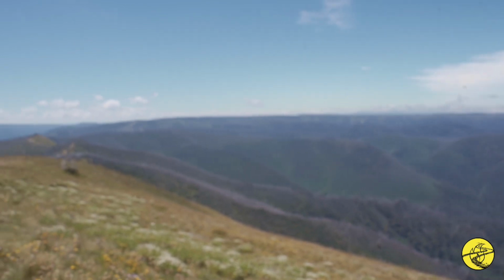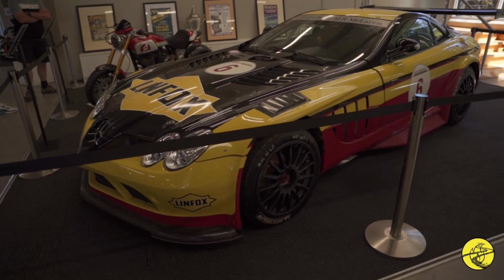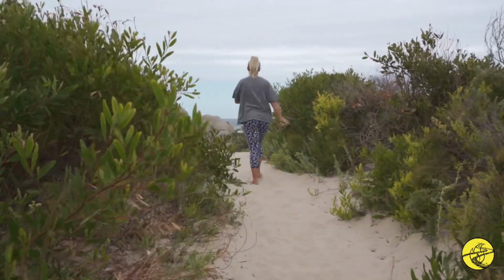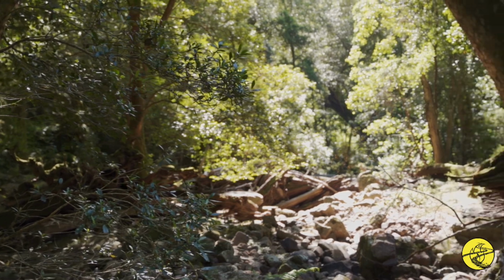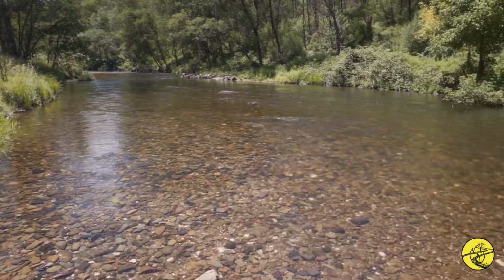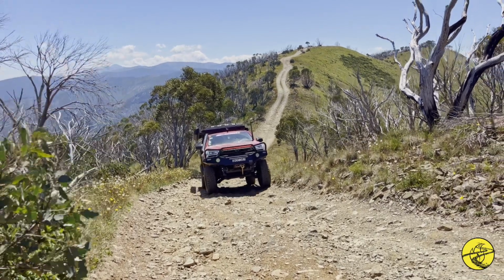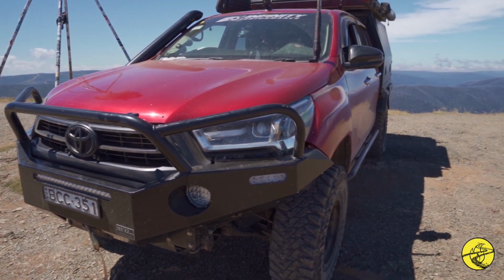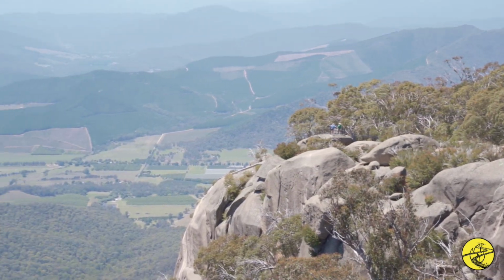THE VICTORIAN HIGH COUNTRY | THE ULTIMATE TRAVEL GUIDE SERIES OF AUSTRALIA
Welcome to the Victorian High Country! come explore and see this amazing place with us!
Find inspiration to venture out into one of the most scenic and iconic 4wd places in Victoria if not all of Australia! this playground has so much to offer from beginner tracks to extremely dangerous tracks that require alot of experience.

Full of prestene views that have captivated so many adventure enthusiats over the years! dont miss out on seeing just what awaits you on your next adventure!